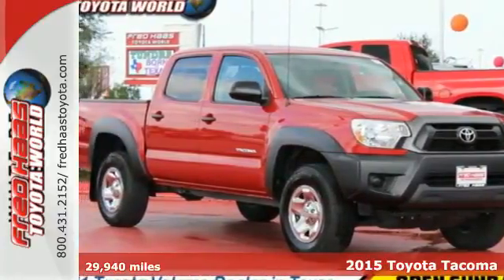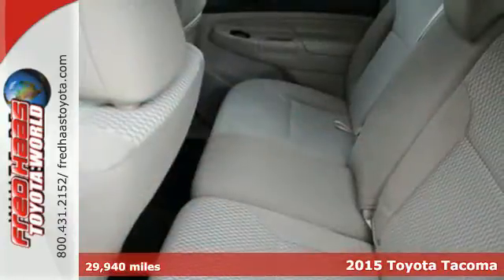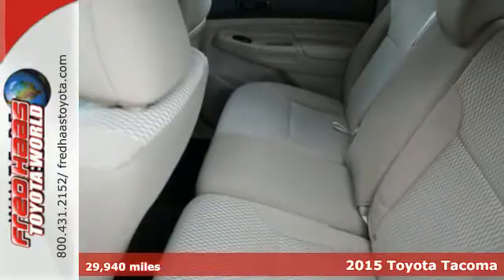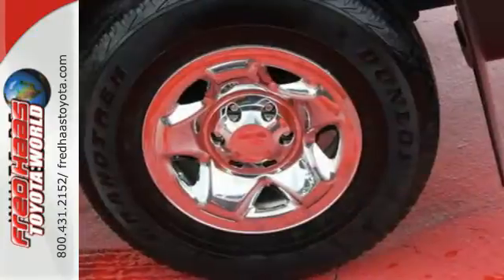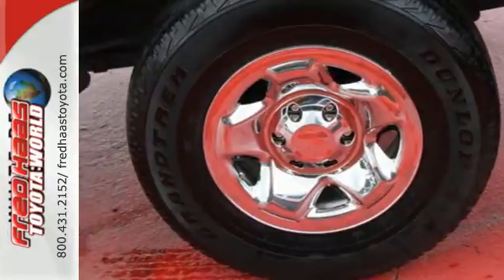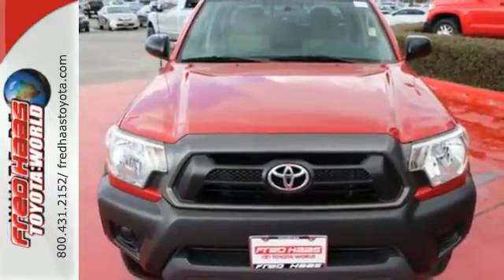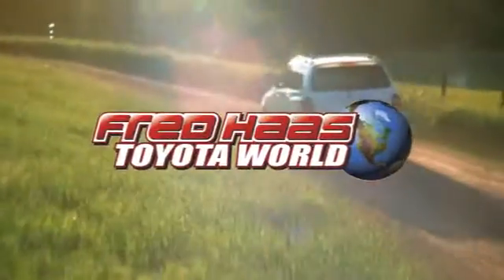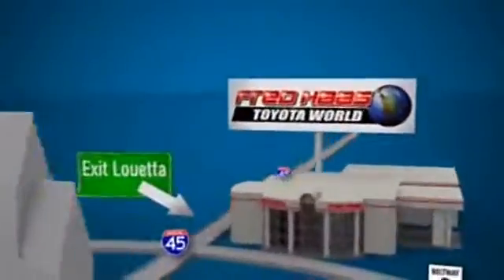Used 2015 Toyota Tacoma Spring Houston, TX FX037597T - SOLD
Year: 2015
Make: Toyota
Model: Tacoma
Trim: PreRunner
Engine: 4 Cyl. 2.7 L
Transmission: Automatic
Color: Barcelona Red Metallic
Mileage: 29940
Stock #: FX037597T
VIN: 5TFJX4GN1FX037597
This Toyota Tacoma has a strong Regular Unleaded I-4 2.7 L/164 engine powering this Automatic transmission. Carfax One-Owner Vehicle. 7 Carfax Service Records. Wheels: 16 x 7J+30 Style Steel, Urethane Gear Shift Knob, Transmission: 4-Speed Automatic w/ECT-i.*This Toyota Tacoma Comes Equipped with These Options *Tires: P245/75R16, Tailgate Rear Cargo Access, Steel Spare Wheel, Splash Guards, Single Stainless Steel Exhaust, Side Impact Beams, Remote Entry w/Illuminated Entry, Regular Dome Lighting, Regular Composite Box Style, Rear-Wheel Drive.*Living In The Fast Lane Doesn't Mean Compromising On Quality with This Toyota Tacoma PreRunner *According to Carfax's history report: Carfax One-Owner Vehicle, No Damage Reported, No Accidents Reported, 7 Service Records.*Toyota** Certification*Along with industry-leading heritage comes another advantage: an exceptional coverage policy. With a 12-month/12,000-mile Limited Comprehensive Warranty a 7-year/100,000-mile Limited Powertrain Warranty plus one full year of Roadside Assistance, honored at more than 1,400 Toyota dealers in the U.S. and Canada, we've got you covered. Each candidate for certification can be a current model year vehicle, up to and including 7-year old models, with 100,000 miles or less on the odometer.*Limited Lifetime Engine Warranty *Any Asian import vehicles with less the 100,000 miles on the odometer at point of sale and have been through service, or are 7 years old or newer qualify for a limited lifetime engine warranty.*Stop By Today *Stop by Fred Haas Toyota World located at 20400 Interstate 45, Spring, TX 77373 for a quick visit and a hassle-free deal!

Address:
20400 I-45 North